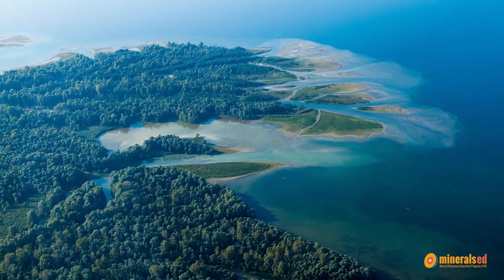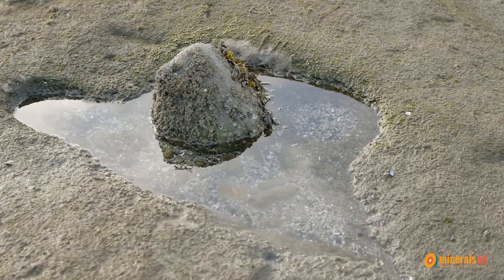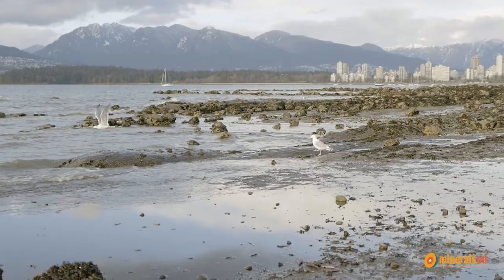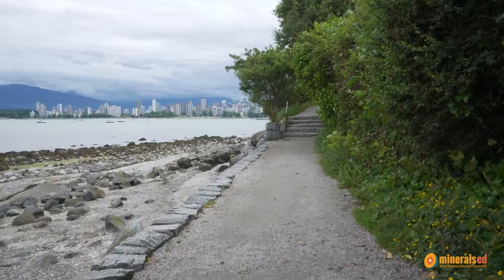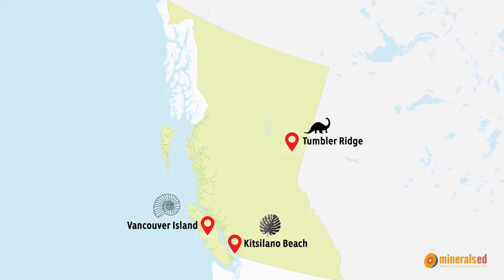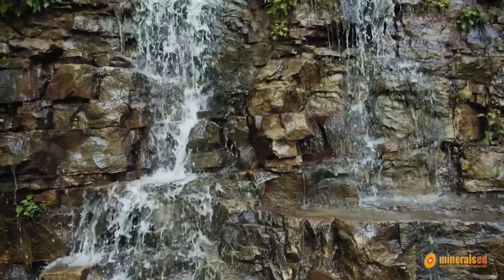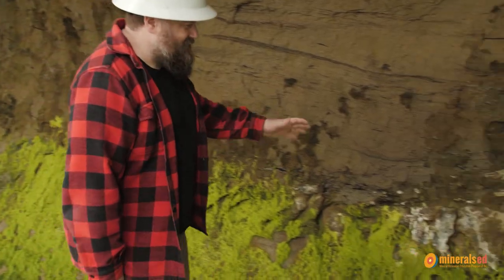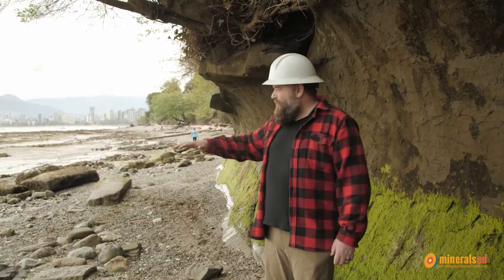Fossils in British Columbia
Andy Randell, founder and CEO of BelowBC,  talks about fossils in British Columbia. How they form, where to look for them, and the information they provide about the Earth's past.